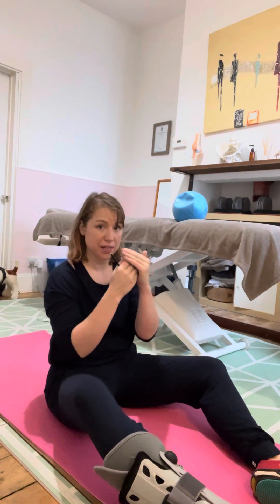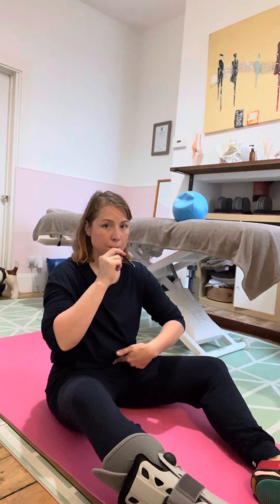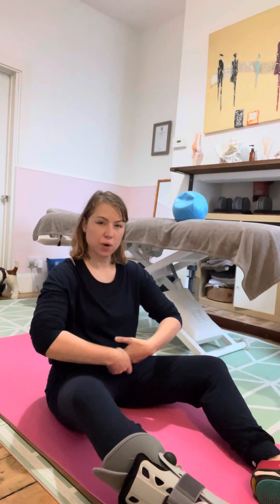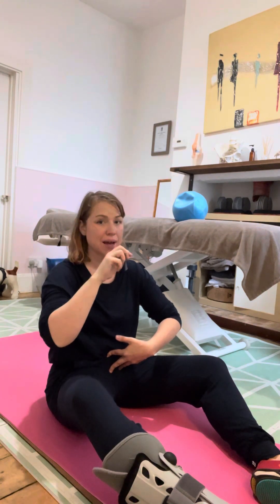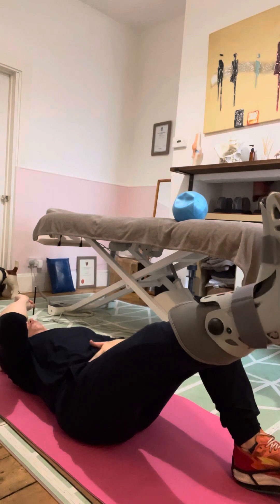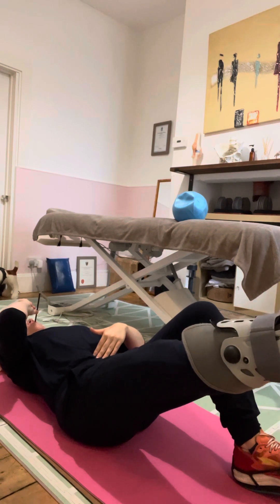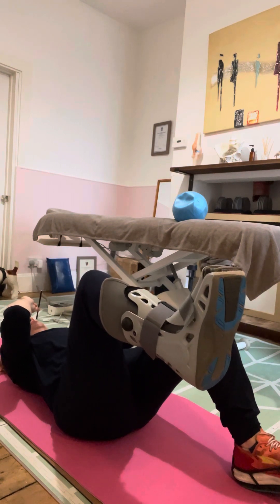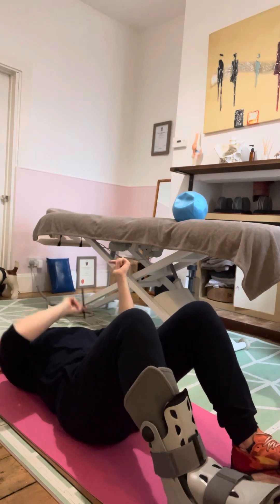Progression of resisted exhale exercise